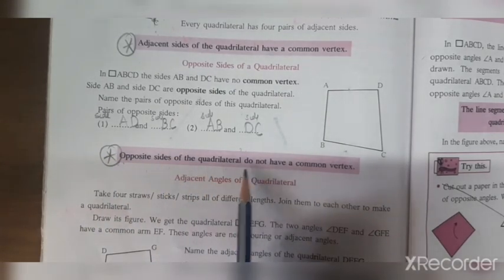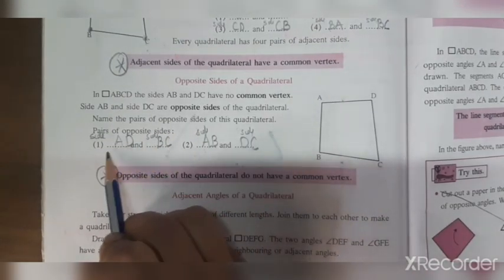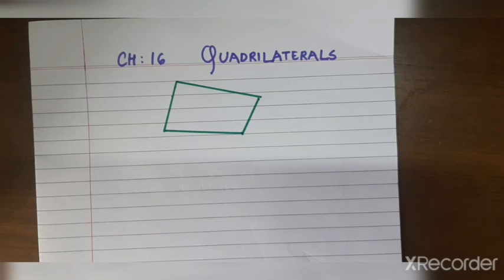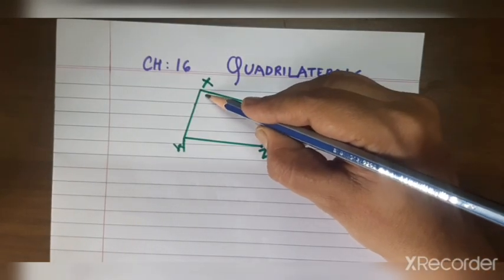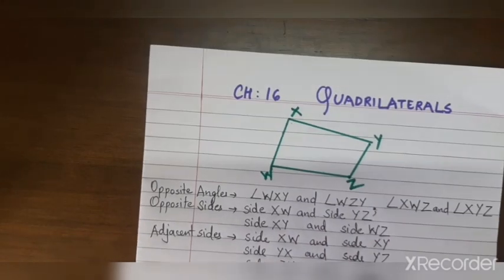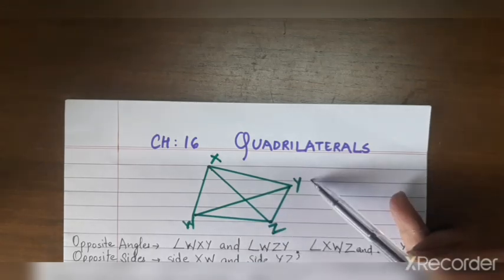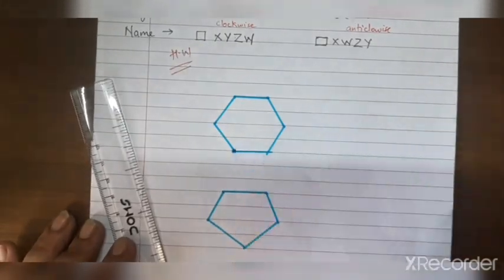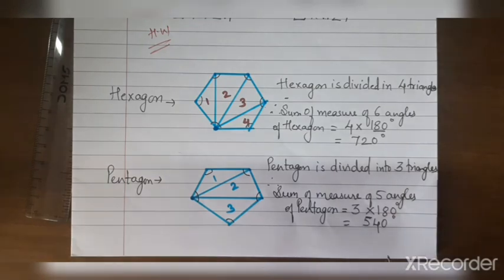Std 6 Maths chapter 16 Quadrilaterals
std 6 , std VI, maths, chapter 16 ,  Quadrilaterals